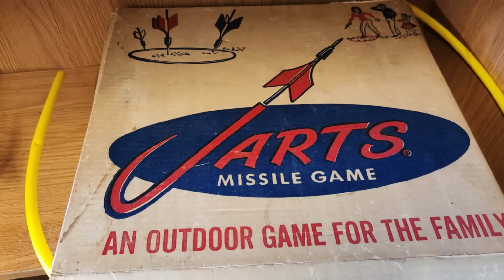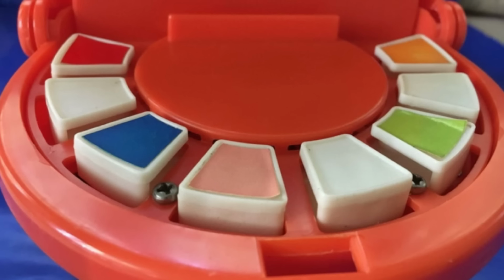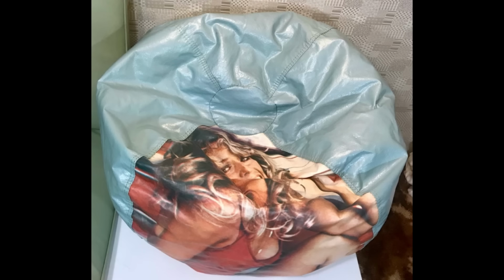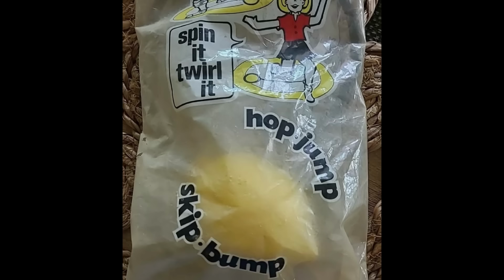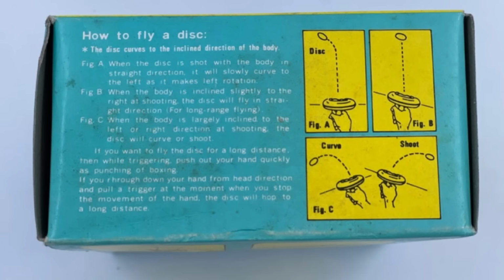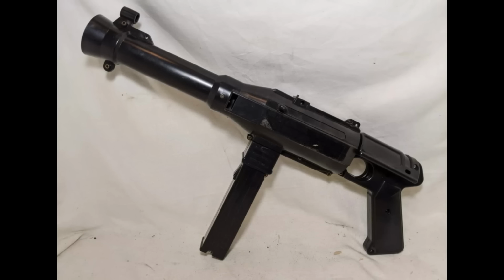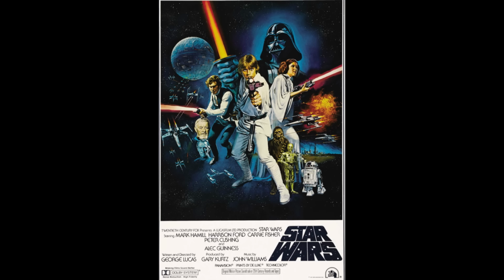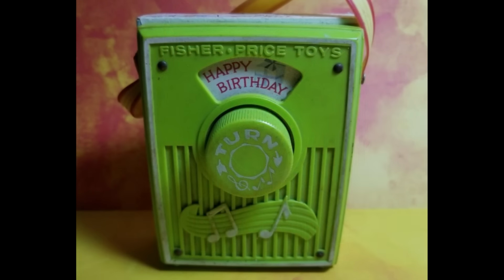1970s Toys You'll Never See Again!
The 1970s was full of great toys.  Unfortunately many of those toys have been lost to time.  Technology and trends have propelled us forward and some of these old 70s toys have been forgotten by kids today.  For those of us who played with them we will never forget them.  In today's video we will take a look back at some 1970s toys you'll never see again!